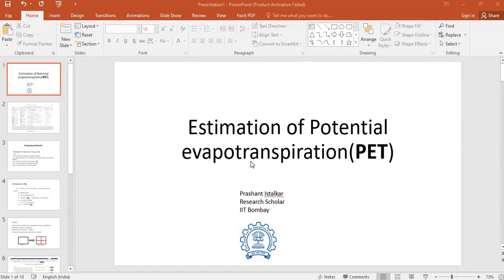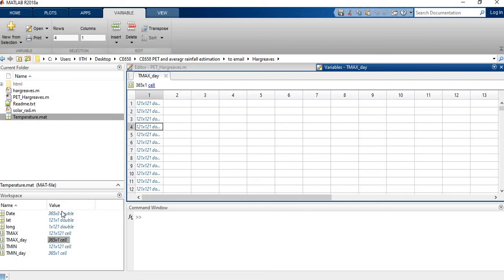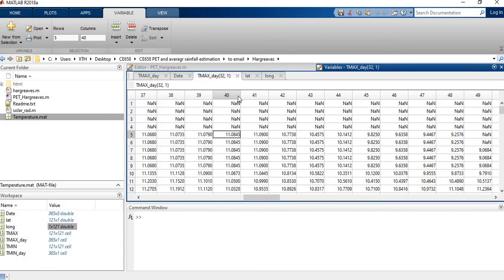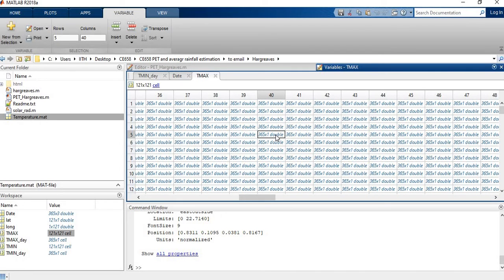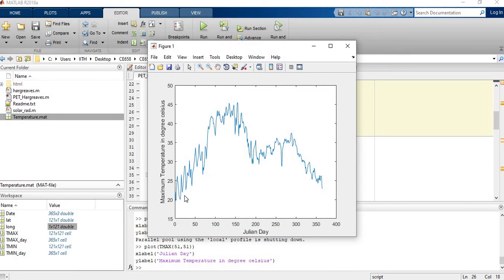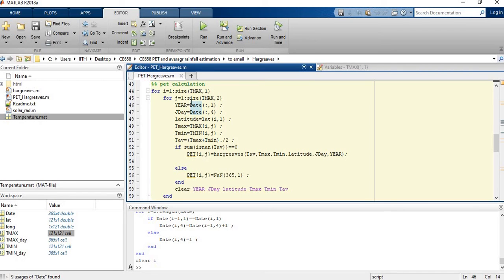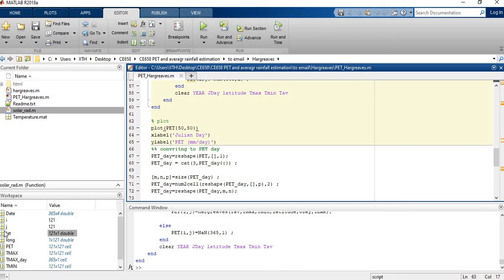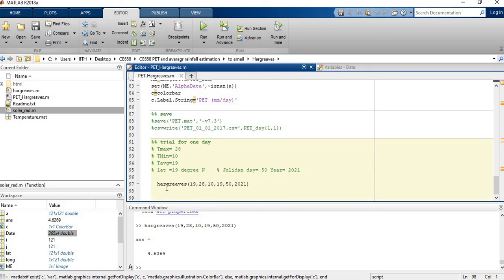Estimation of Potential Evapotranspiration(PET) using Hargreaves Samani method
This video demonstrate the estimation of PET using Hargreaves method in MATLAB. The method need only temperature (min and max) data. Here, I have used temperature data from Indian Meteorological Department.